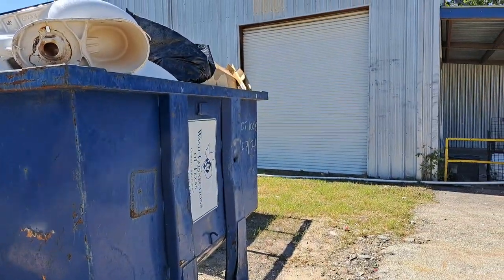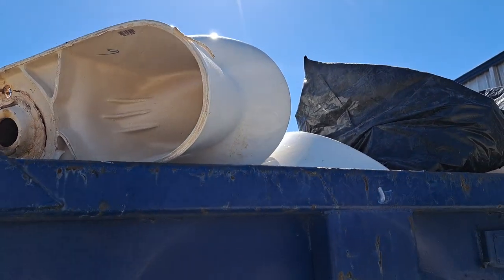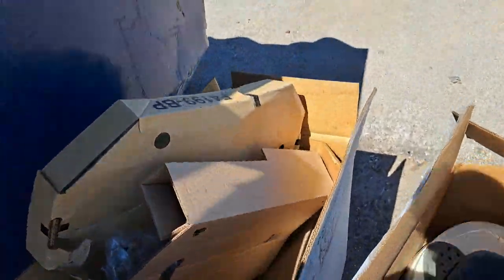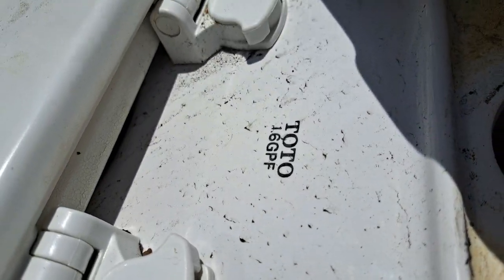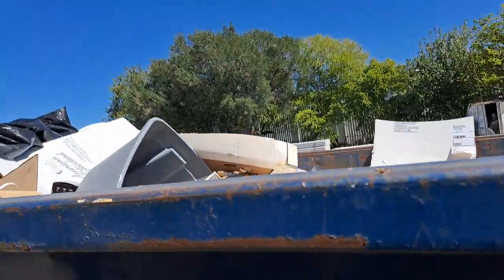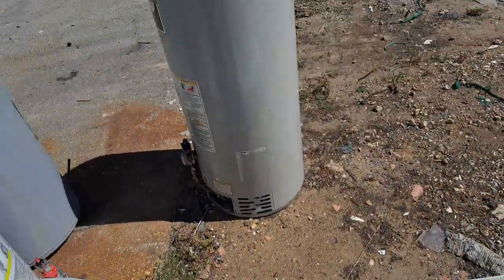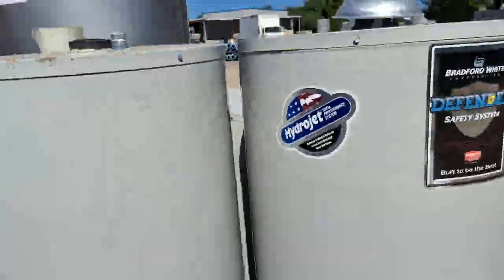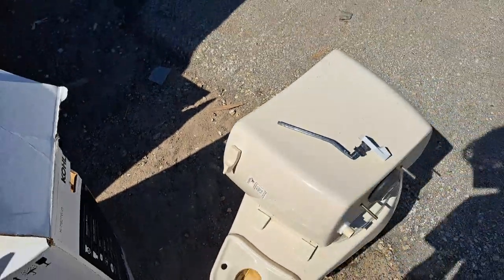Toilets in the Dumpster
These are the toilets that weren't there last time

2 1990s Toto Carusoe

3 beige 2009 Vortens Vienna

2014 Vortens Murano

1991 Kohler Wellworth

1982 VHP

These are the ones I got

1991 Kohler Wellworth

1990s Toto Carusoe

2009 beige Vortens Vienna

1982 VHP lid

2014 Vortens Murano lid